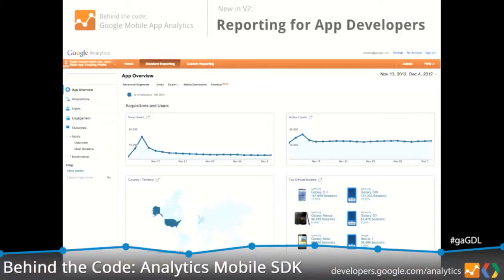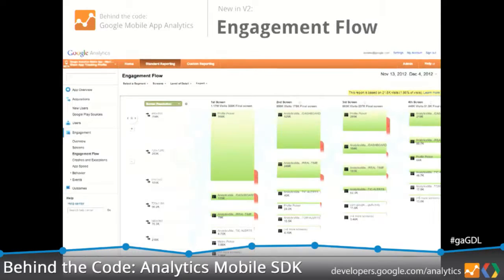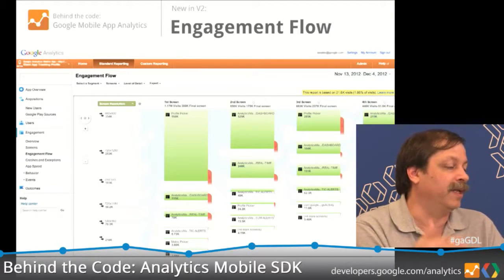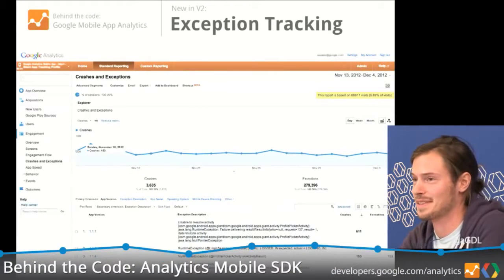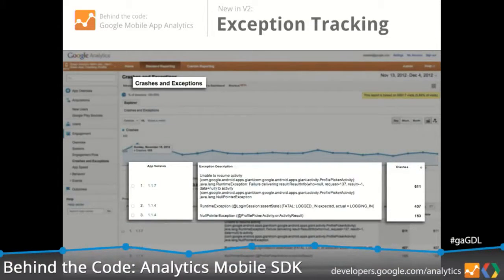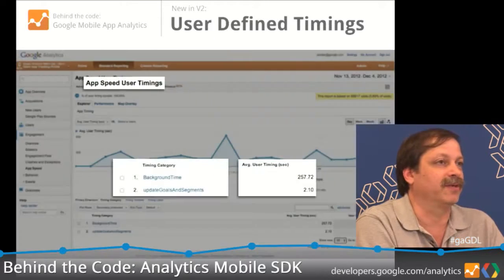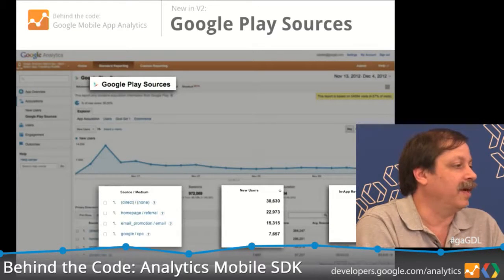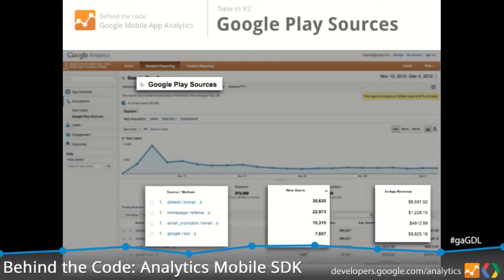Behind the Code The Analytics Mobile SDKs v2